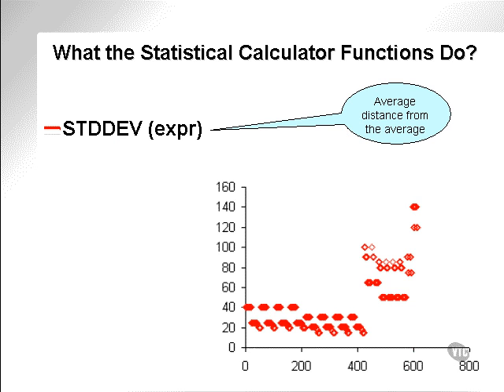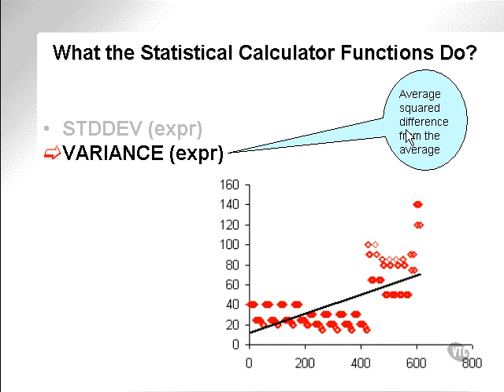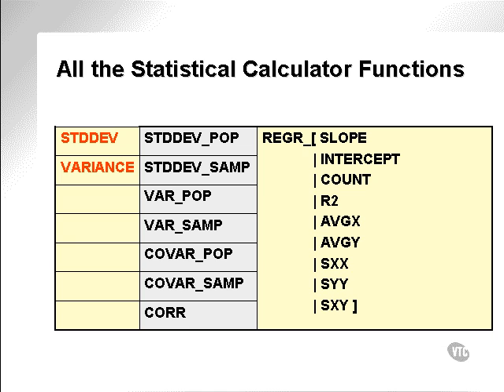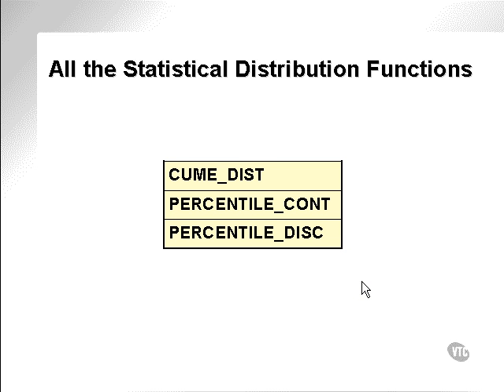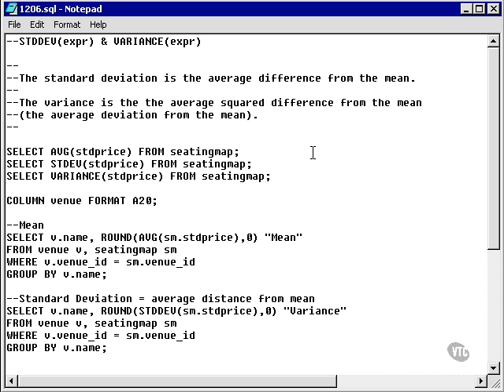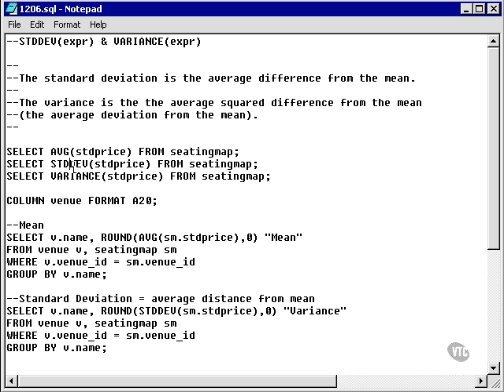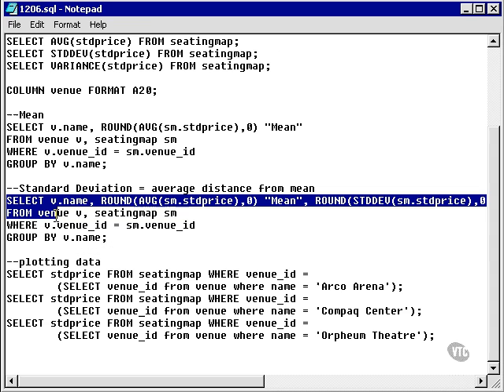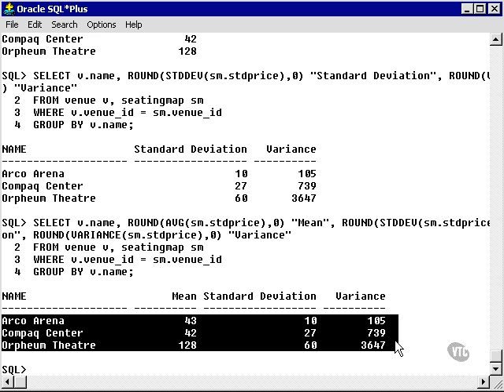learning oracle application developer 114